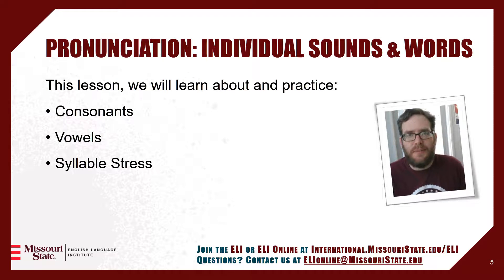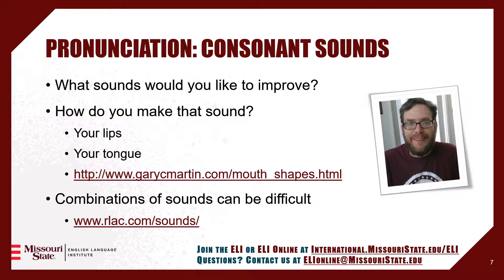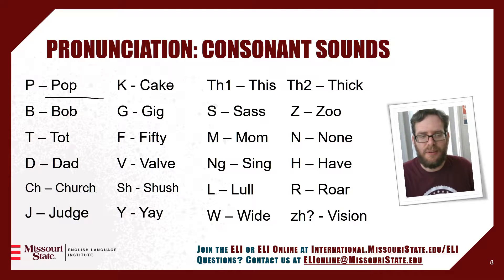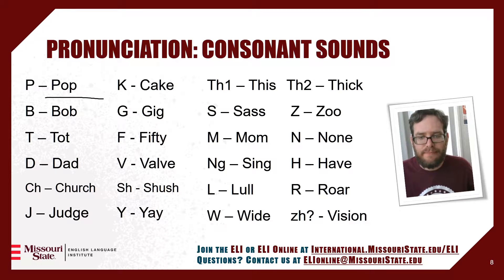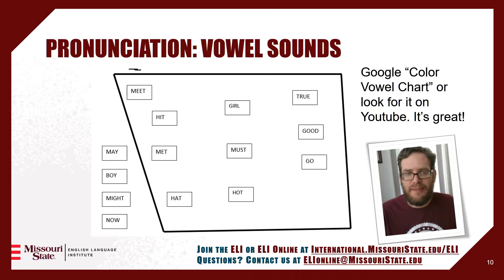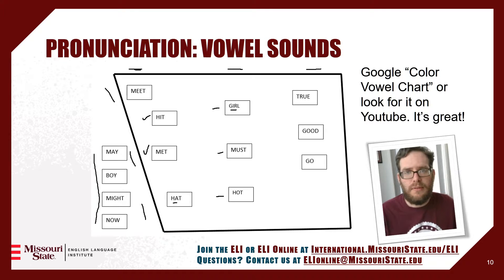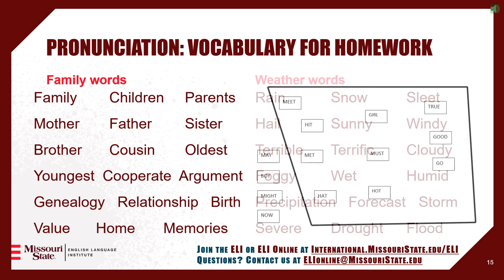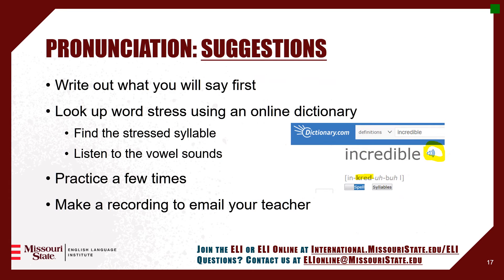ELI Online Pronunciation Course: Vowels & Word Stress, part 2 of 4 (set 1)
The ELI Online offers free lessons on writing and speaking. Each ends with a homework assignment. To turn in this assignment and get feedback on it, you need to become an ELI Online student.